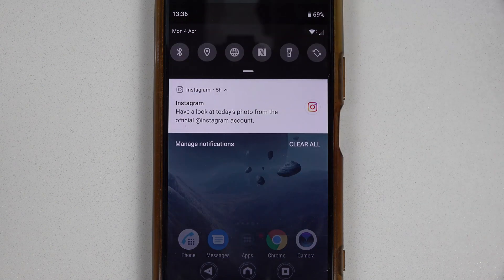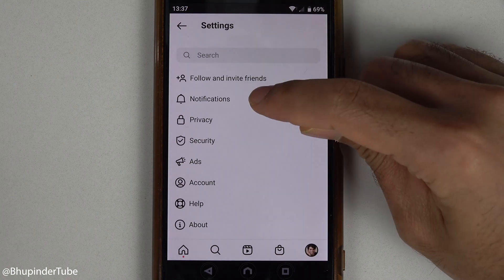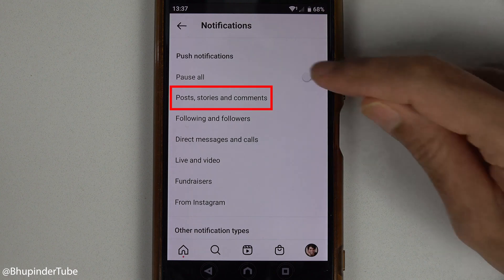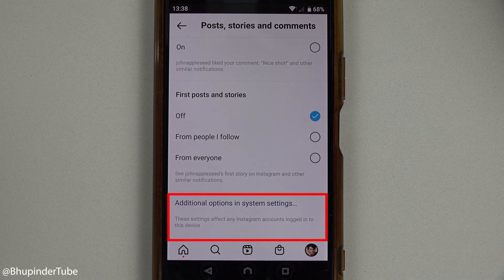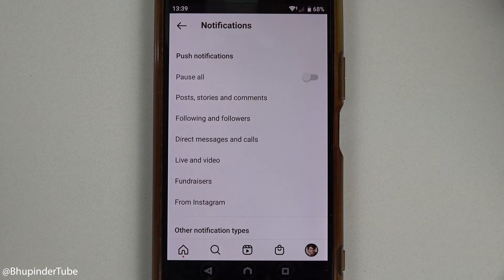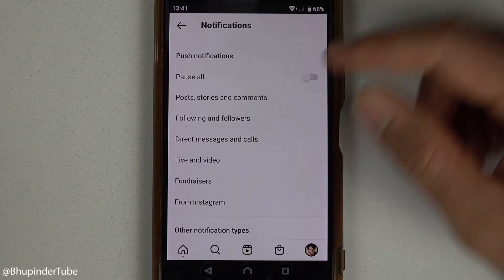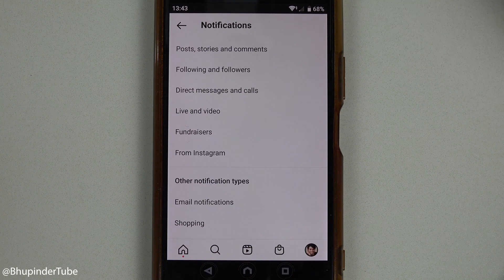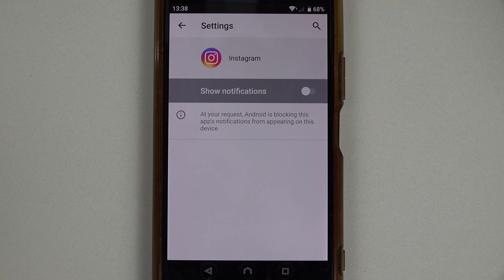How to turn OFF notifications on Instagram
I have made a lots of tutorials on how to Turn OFF notifications on various devices and apps. After reinstalling Instagram, I started to receive crazy amount of notifications. Initially, I turn OFF the notifications individually as I was receiving them. But, eventually the amount of notifications just became unbearable. So, I went to the settings and turned off all the possible notifications on Instagram.

So, you got to go to your profile, then select the 3 lines, then select settings and then select notifications. Here, you can turn OFF notifications for individual categories or you could Turn of the system notifications. By turning off the Instagram's notifications in your phone's system, you shouldn't receive any notifications while you're not using Instagram.